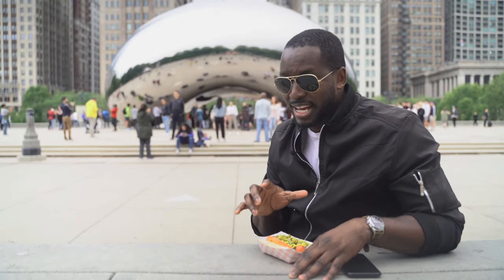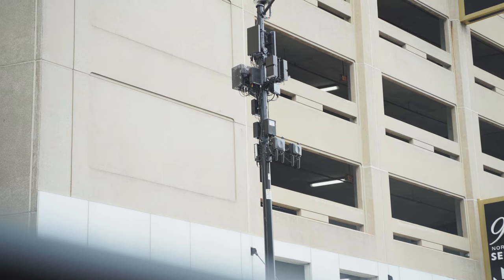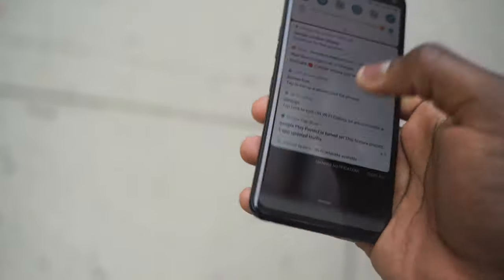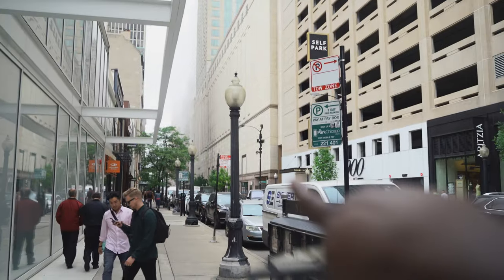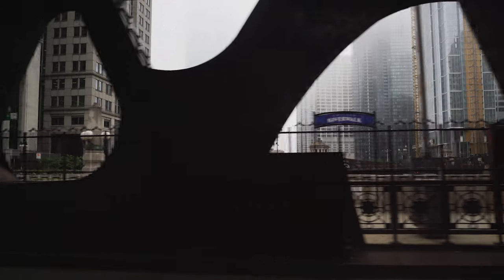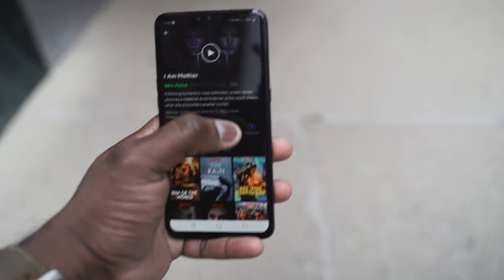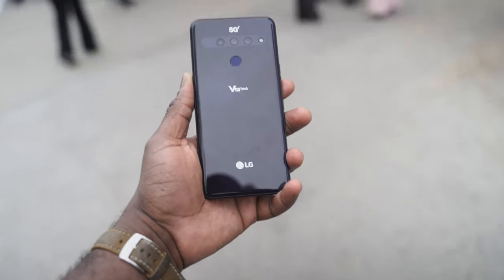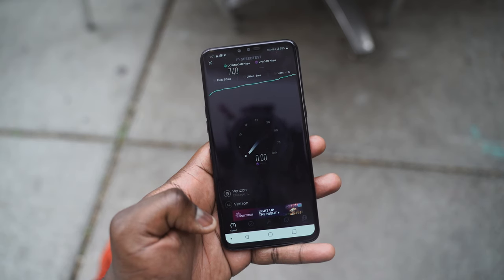LG V50 THINQ: A 5G phone without a Variant!!!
The LG V50 as a device delivers a lot without being flashy or and is a 5G device with need a variant. So how well does it handle both aspects?

1) iMobile Test drive: A day with Mate 20 Pro +A Surprise